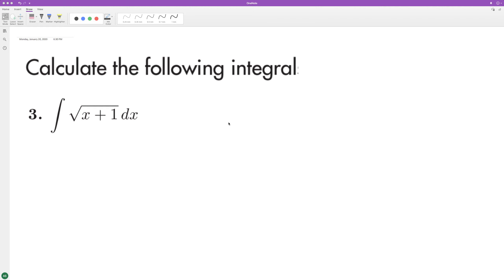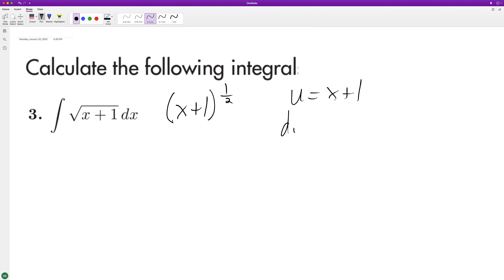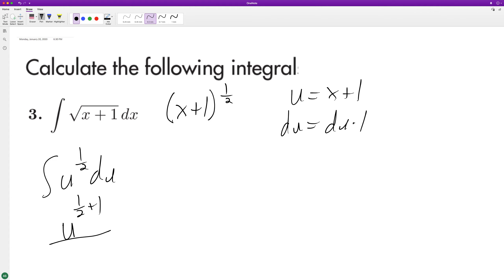integrate sqrt(x+1) dx